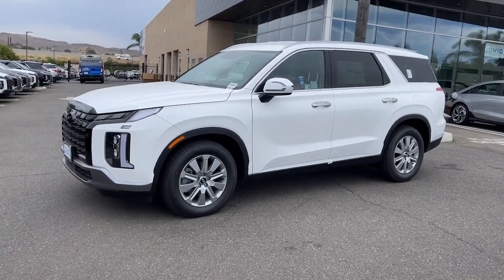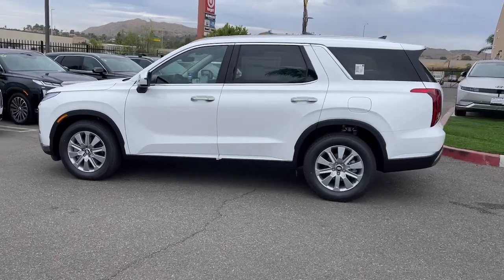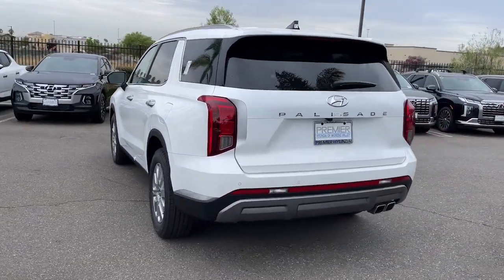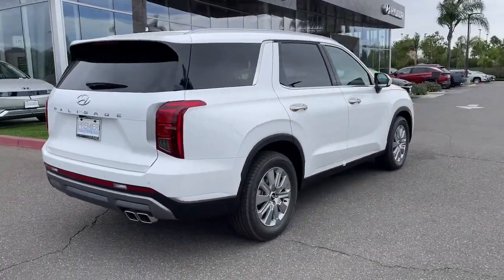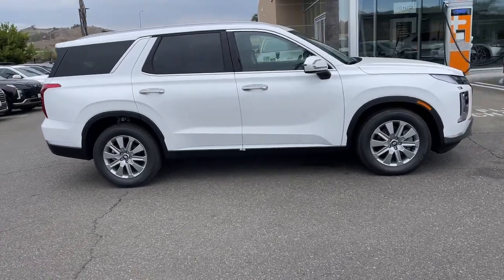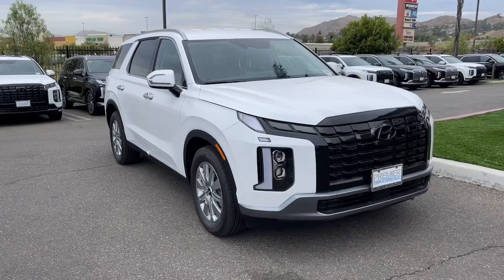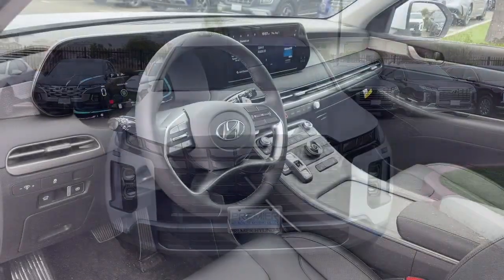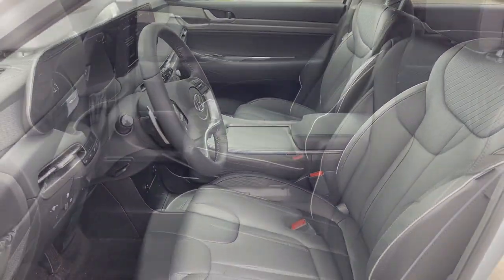2024 Hyundai Palisade SEL Moreno Valley, Riverside, Temecula, Palm Springs, Fontana CA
New 2024 Hyundai Palisade SEL available at Premier Hyundai of Moreno Valley located in 27500 Eucalyptus Ave, Moreno Valley, CA, 92555.

Introducing the   2024  Hyundai Palisade. Style, space, and performance are yours in this well-equipped Palisade. With a smooth V6, premium interior, ample cargo area, standard driver assistance, and a host of modern passenger amenities, this SUV delivers exceptional quality and capability. Get the style and performance you want and the space you need in this distinctive Palisade. Our team will give you an outstanding test drive experience. Stop in today!